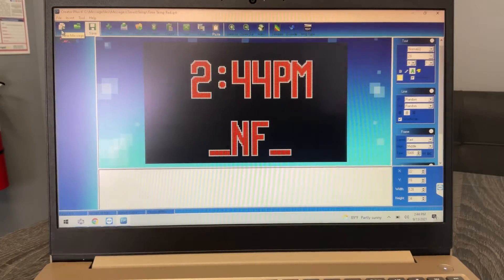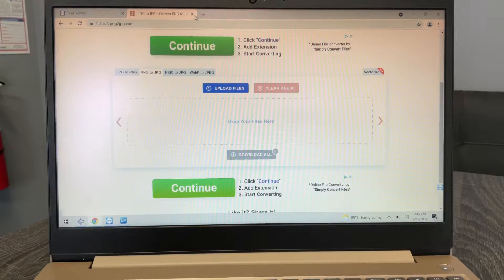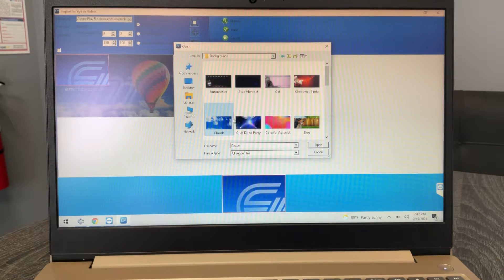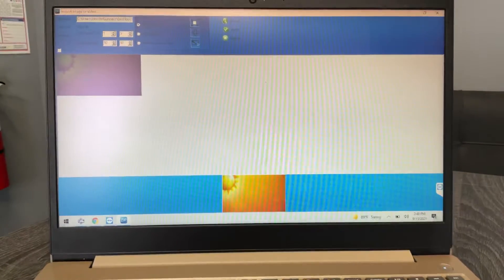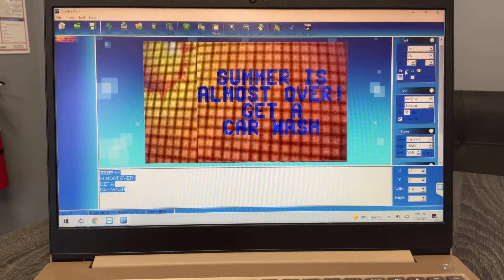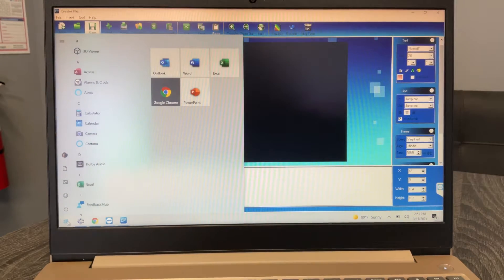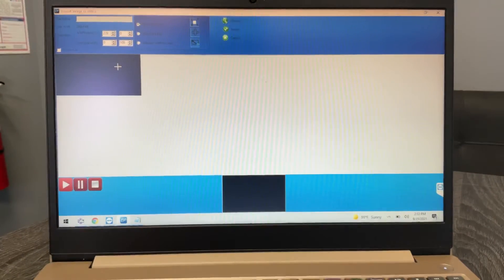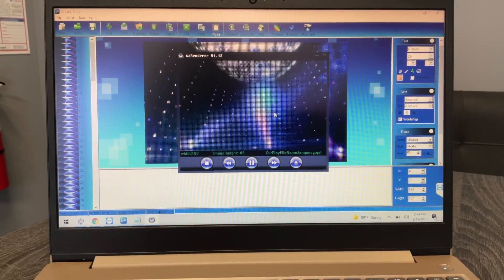Tommy’s Express Road Sign Training Part 5 of 6